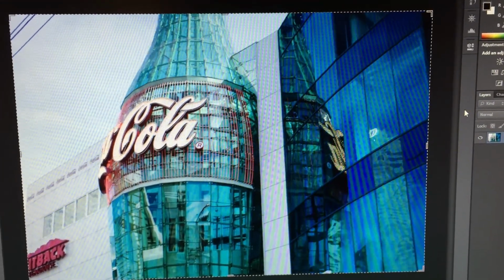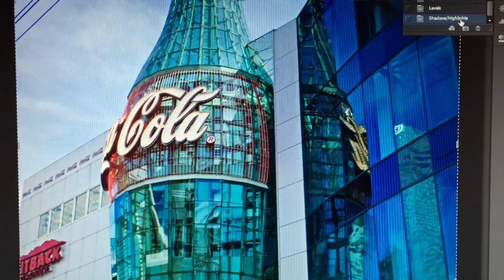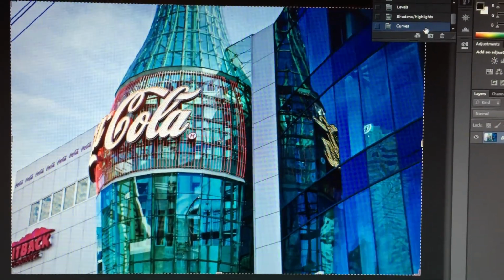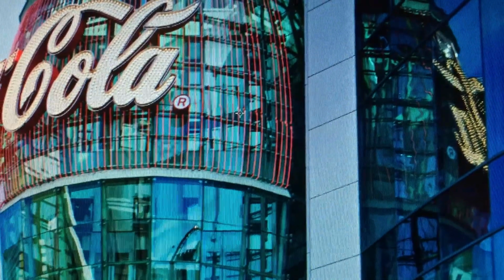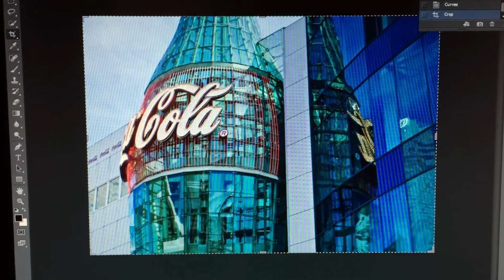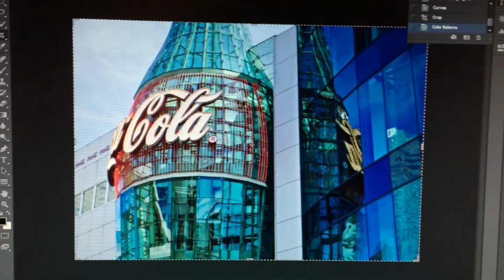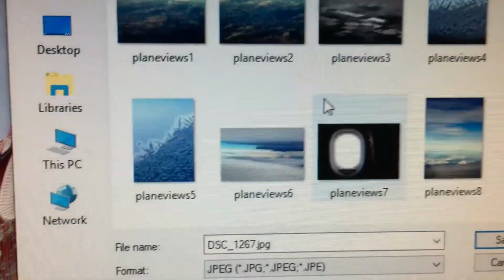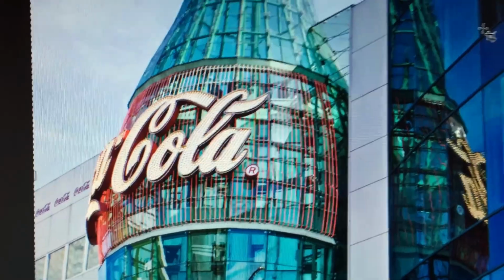Basic Photo Editing with Wido Photo Art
The exciting world of photo editing! Basics for cropping, contrast and color correction. How to save and keep track of your photographs.